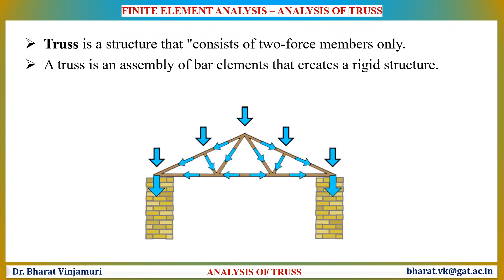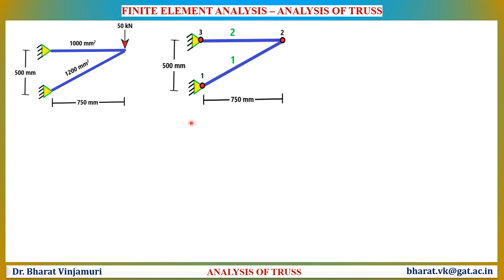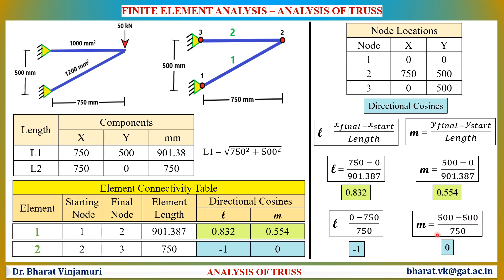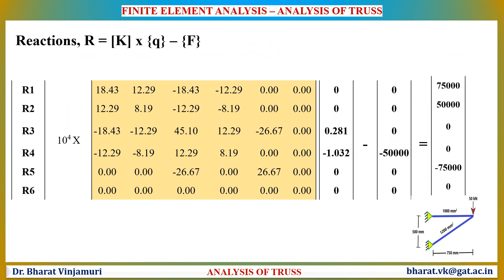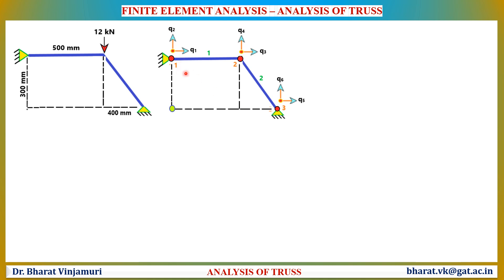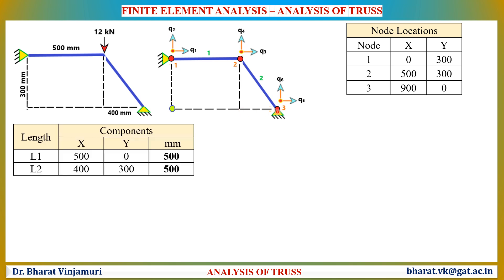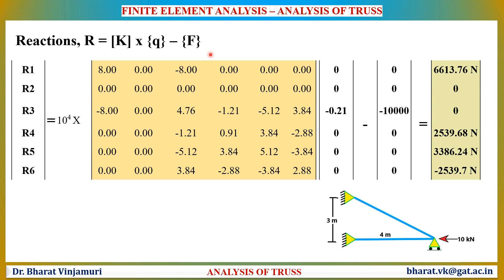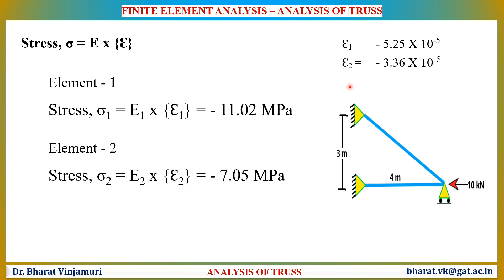Analysis of Truss Elements through FEM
This session covers the analysis of truss structures with two elements. A detailed procedure for determining the displacements, reactions, and stress in truss elements is discussed.